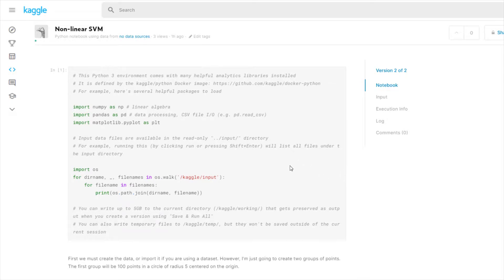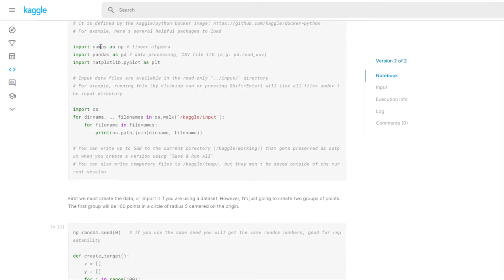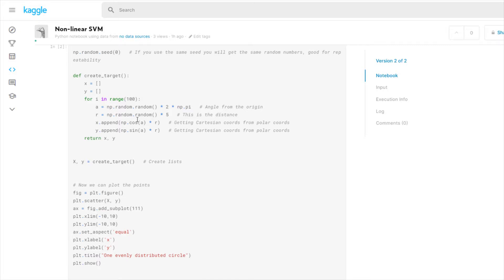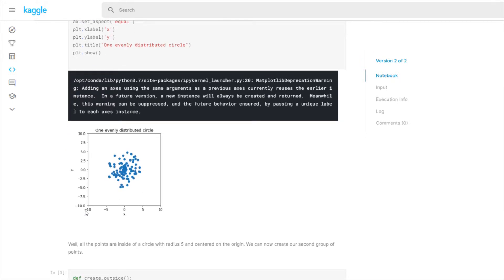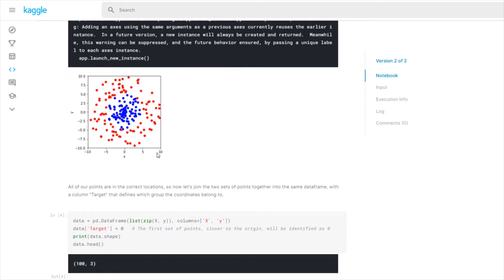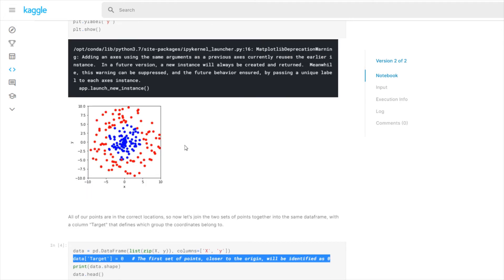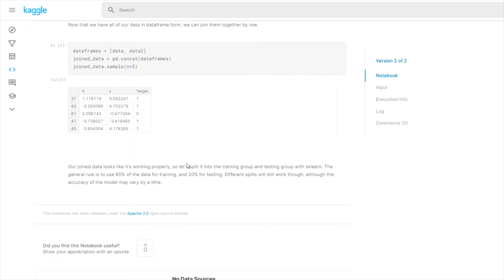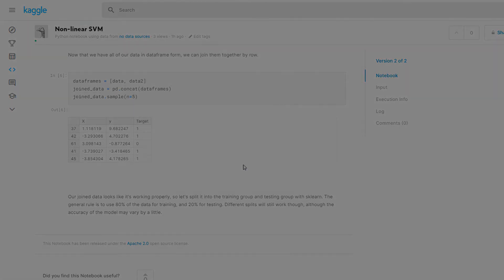Creating Radial Data for Non-Linear SVM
In this video, I create some data for an SVM series, with 100 points on the inside of a circle of radius 5, centered at the origin. The second group belongs to a ring around the center circle, which is just a circle of radius 10, centered at the origin, subtracted by the first circle. I turn this data into a pandas dataframe, identifying the groups in column "Target" with 0 for the first group, and 1 for the second group.